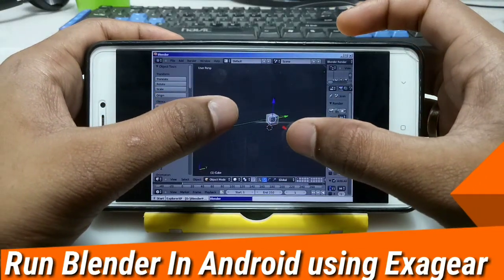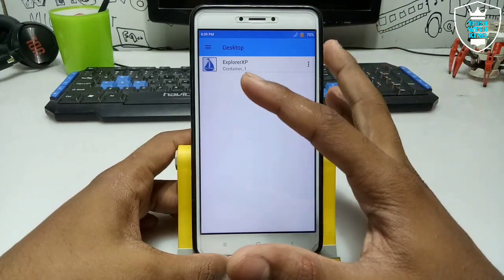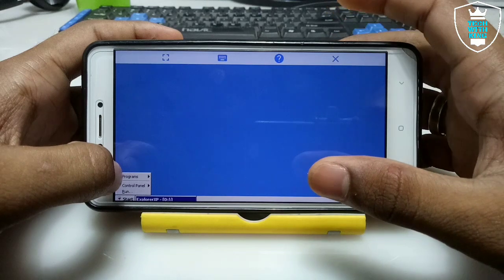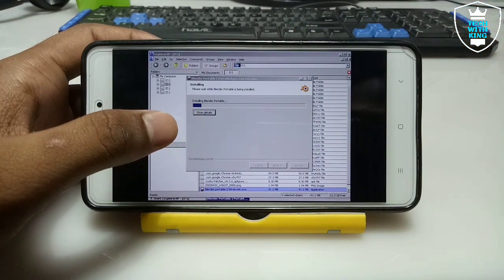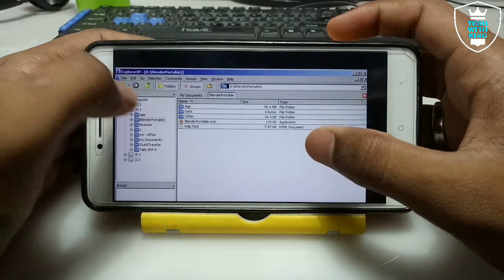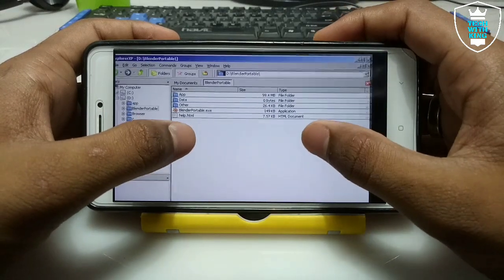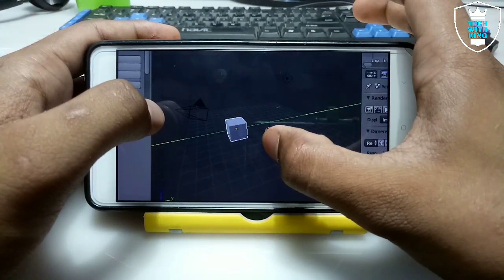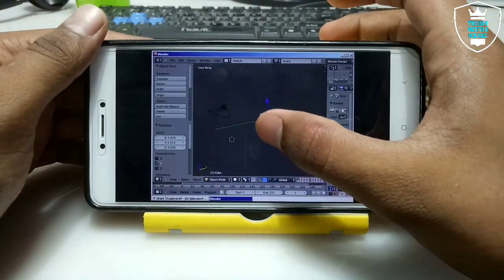Run Blender 3D Software in Android using Exagear 2020 | PC Softwares in Android | Tech with King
How to Run Blender in Android using Exagear Mod. Before installing Blender make sure you have installed Open GL in your Exagear This video is demanded by one of my subscriber please always do support